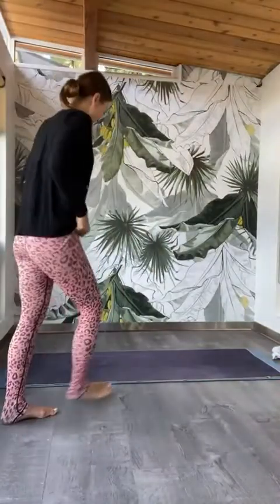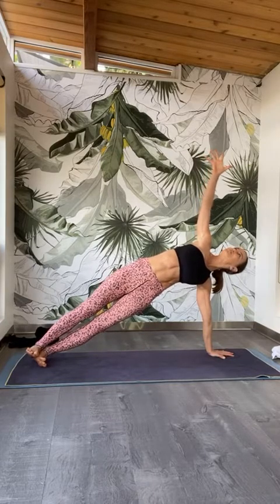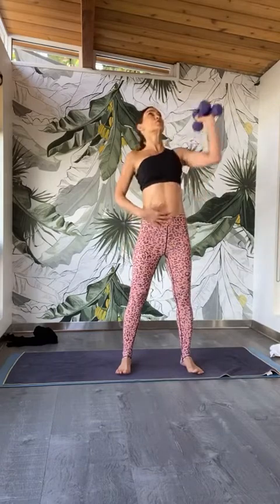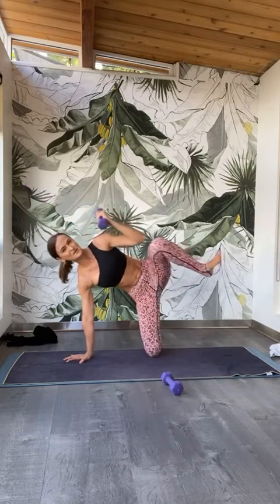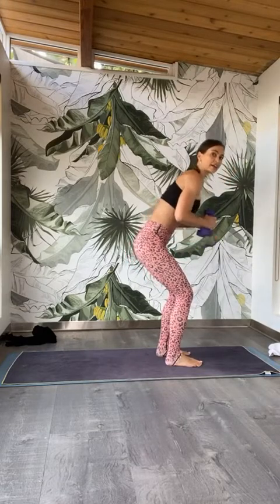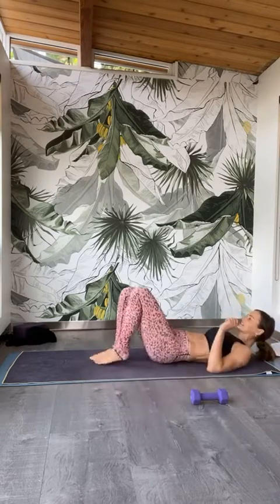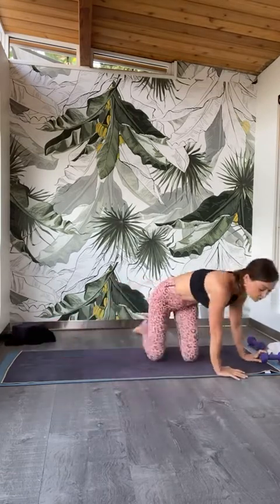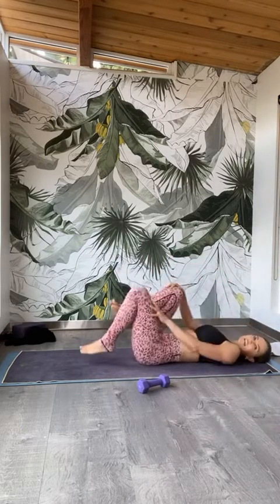Full Body Yoga Sculpt workout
Intense full body workout with yoga elements for weight loss